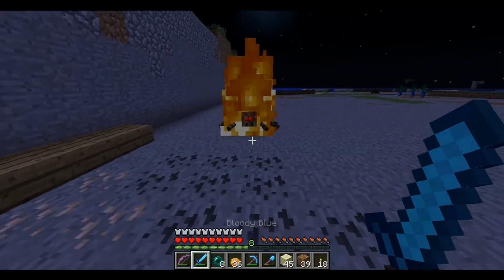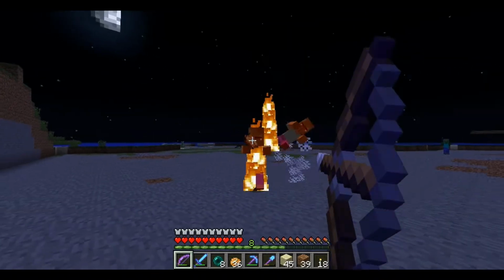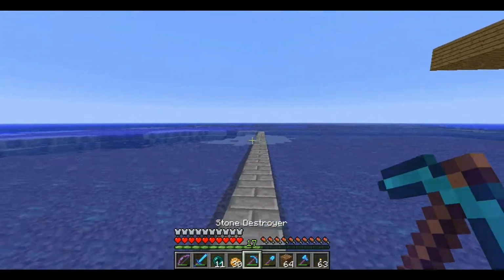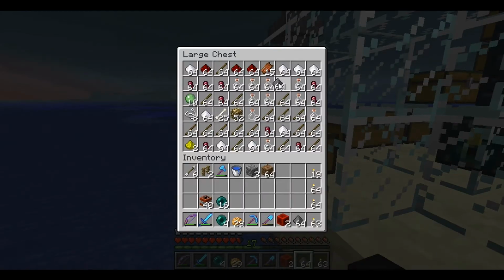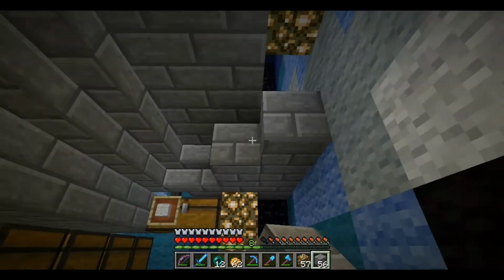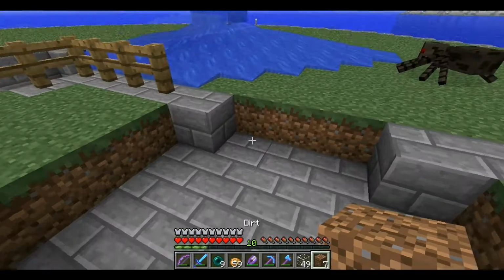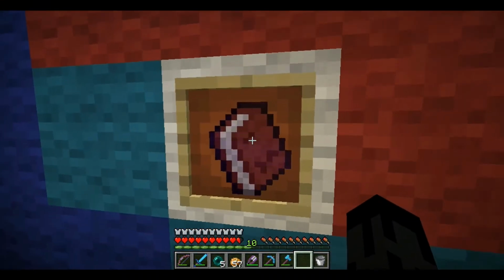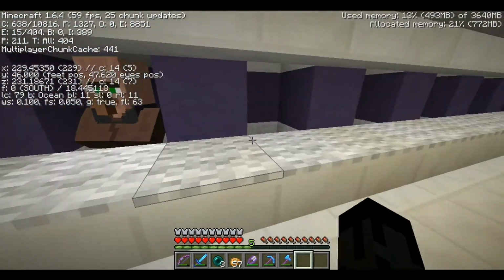Let's Play Minecraft Episode 35 (The Rapture Squid)